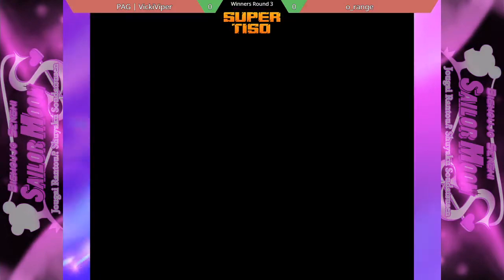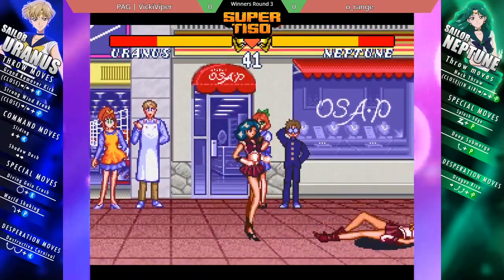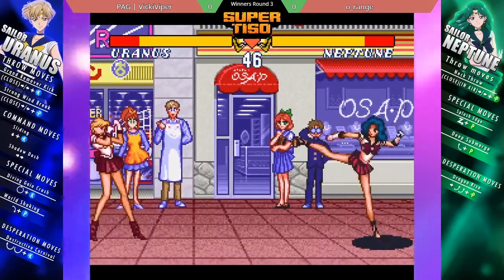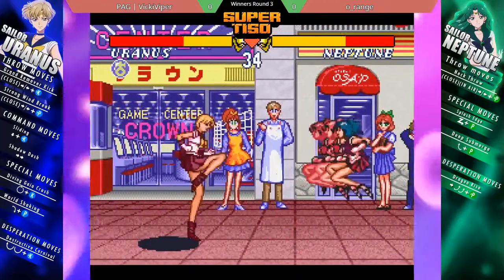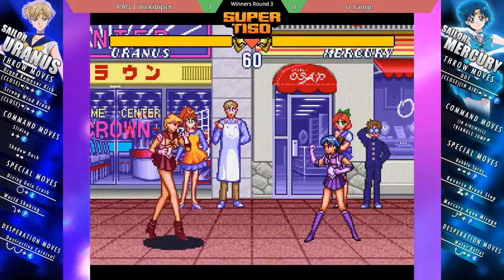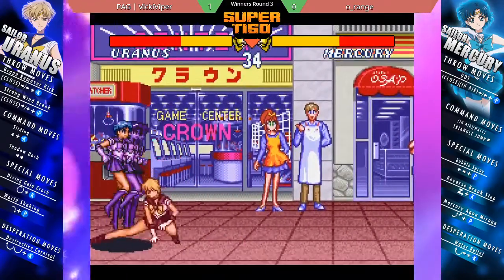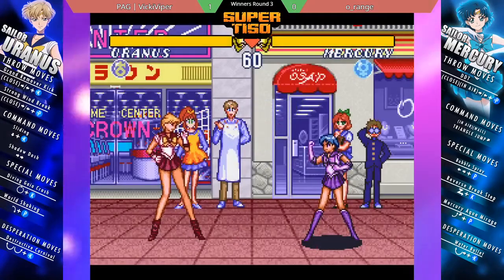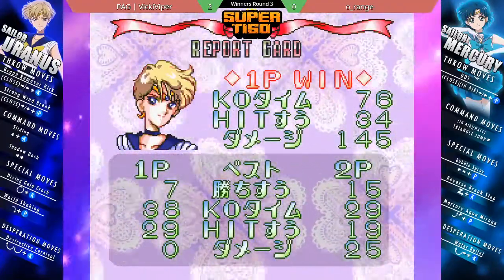Quarantined Rapport 2 | Winners Round 3 | PAG|VickiViper (Uranus) VS o_range (Neptune, Mercury)